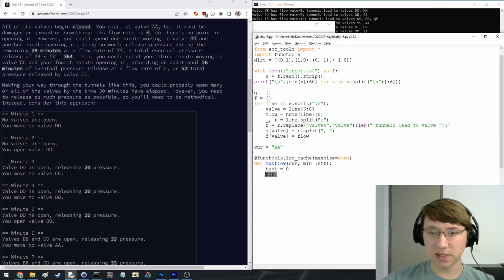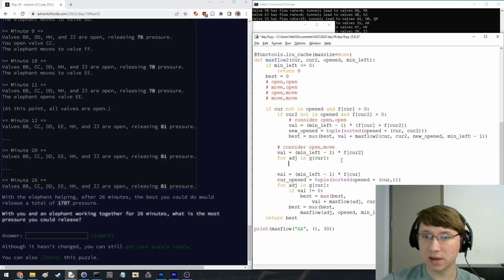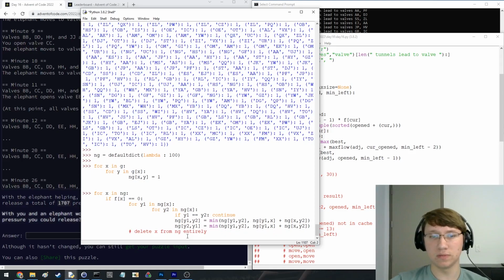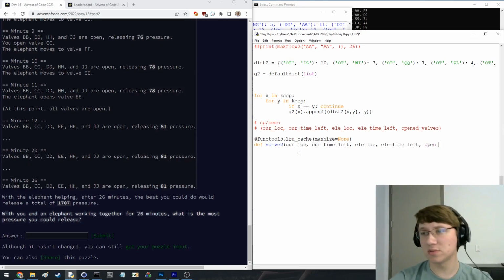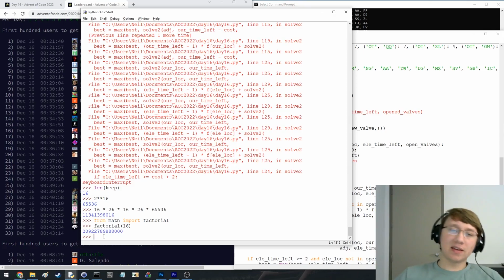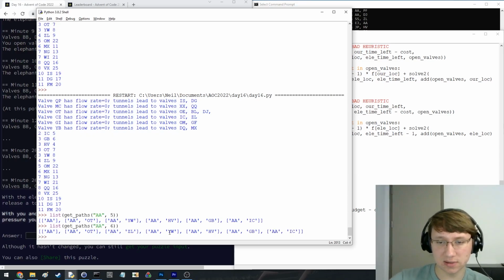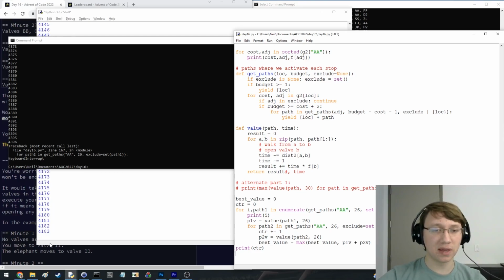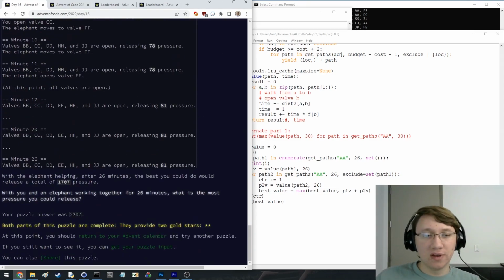I got #1 in Part 1 of Advent of Code 2022 Day 16!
Recording of me solving day 16 of Advent of Code 2022 in Python. Finished rank #1 and # 147 for each part.

Finish times:
Part 1: 8:29
Part 2: 1:16:13 (+1:07:44)

#1 for part 1! My first ever #1 rank - I've had a bunch of #2's and #3's (something like 4 each across all years?), but never #1. Didn't leaderboard on part 2 though, since I had a hard time coming up with the right dynamic programming formulation - in the end I just ended up brute forcing it.

Just copy pasting what I posted in the megathread because I think I already wrote a lot there:

For part 1 I just wrote recursive backtracking and slapped a @functools.lru_cache(maxsize=None) on that bad boy, only takes a couple seconds to run (and that's with my very cursed "hashable set").

I was going a little crazy over part 2 though - I kept trying to do some sort of memoized recursion on the original problem with a signature something like f(my_location, my_time_left, elephant_location, elephant_time_left, opened_valves), which works out to 15 * 26 * 15 * 26 * 215 ~= 5e9 table entries (okay, definitely not all of these need to be filled, but enough of them do that it's infeasible). The 215 and 15 for opened valves / location counts come from compressing the graph to just include non-zero flow valves.

I thought about various kinds of bitmask DP but I ended up incorrectly ruling most of them out because the order of the nodes you visit matters (the solution to this issue is described in /u/bluepichu's post).

What I ended up with / my thought process was basically:

compress the graph and populate all pairwise distances

observe that for just us (ignoring elephant), we don't really care about which valves we pass by, only the ones we open

i.e., my answer path for part 1 could be described as ('AA', 'YW', 'OM', 'VX', 'WI', 'ZL', 'NG', 'IS') (where we go from AA → YW, open YW, YW → OM, open OM, etc.) and then it's easy to figure out the value of this path by just walking it (we have all pairwise distances!)

we can generate all of these "paths", and there will be substantially fewer of them than "actual paths" since we don't care about the valves we walk through, and we know we never have to return to a node in these paths

there's actually only about 48,000 paths with "length" (in time space) 26

minor optimization is that we also know we need to spend 1 minute at each of these paths, and we don't need to bother going somewhere if we're only going to have 1 minute left once we get there

48,0002 is too slow, especially since we also need to evaluate each pair (so it's really a sizable constant times 48k2)

once we fix the path that we take, we can just delete the valves we opened from the graph, and just consider paths that don't include any valves we opened for the elephant, of which there will be substantially fewer than 48k

minor bonus, since the paths are mutually exclusive in valves opened, we can just evaluate each path separately and add them

... and now you just write it and let it run for 10 minutes. Okay, I don't know how long it actually took, but it was quite a while, and that was with pypy (although to be fair pypy wasn't massively faster than cpython here).

Definitely going to want to go back and re-attempt this in a more "proper" way where I don't have to wait a long time for my code to finish, but for now I'm just happy I'm done and can sleep :P

0:00 - Part 1
8:35 - Part 2
1:16:19 - Commentary